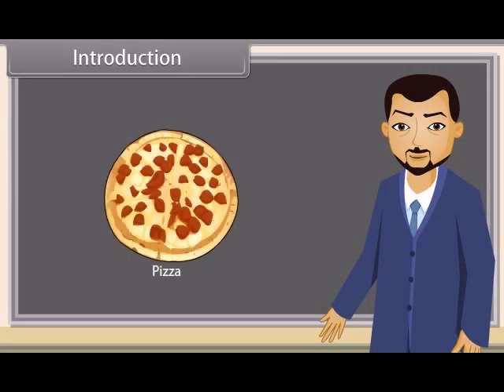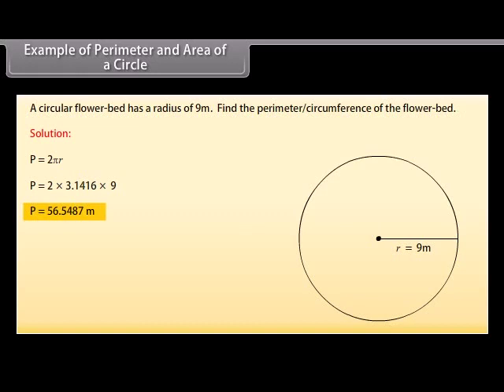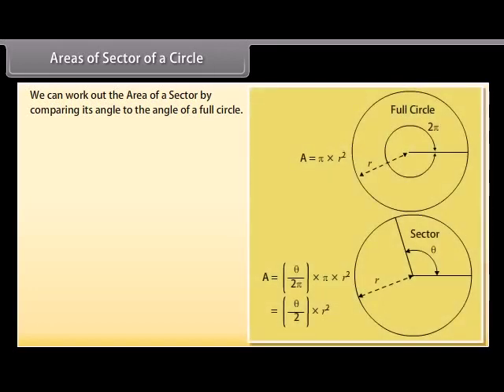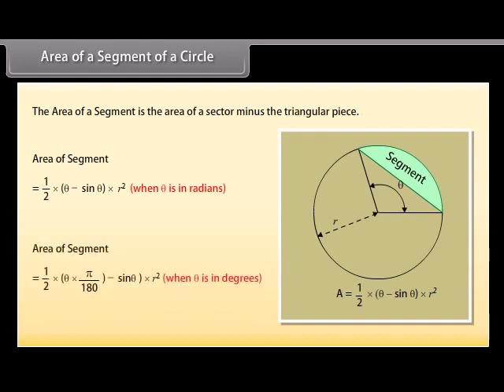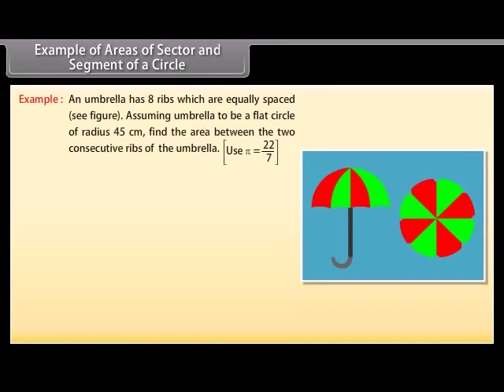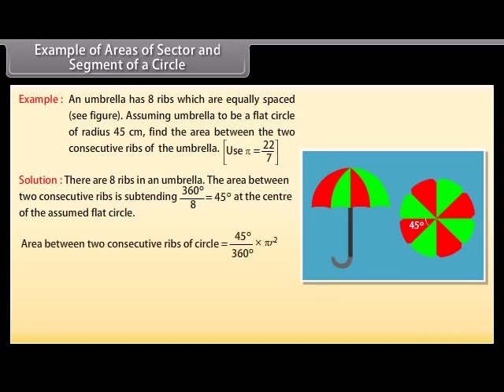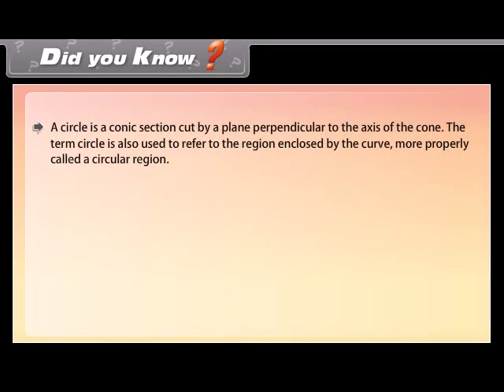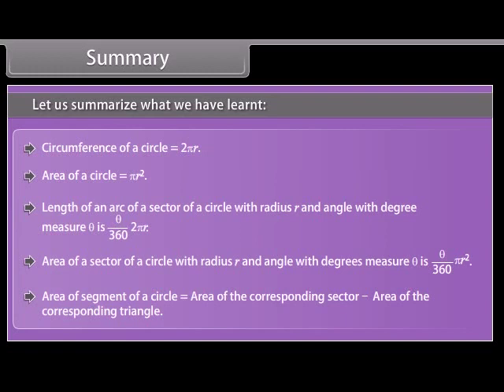Area Related To Circles (class 10th math in English)